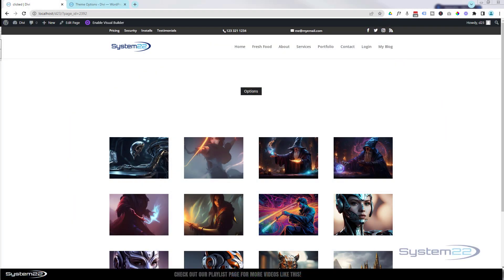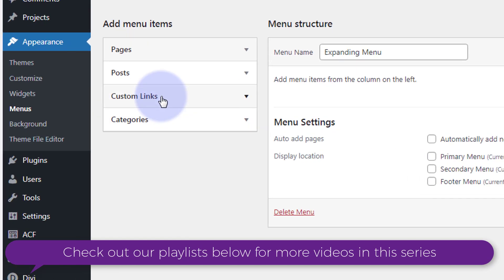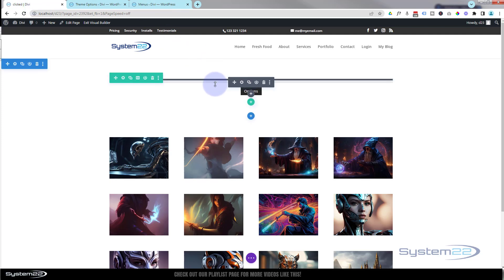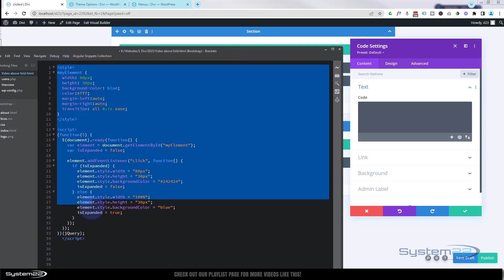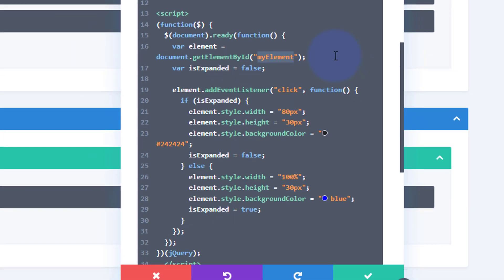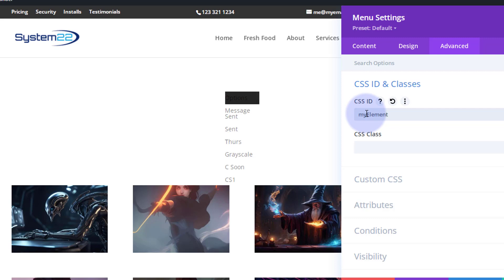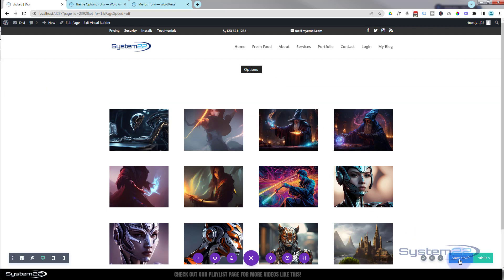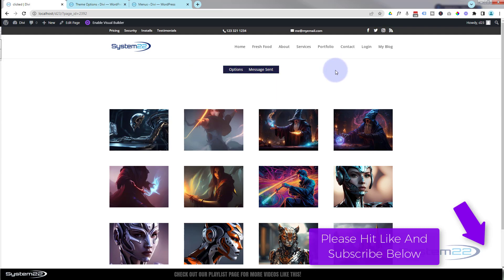Divi Theme Magic: Unleash the Secrets to Creating an Insane Expanding Menu with One Button Click!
Welcome to the world of Divi Theme magic! In this exciting video, we are going to unveil the secrets to creating an insane expanding menu with just one button click. Get ready to take your website design to the next level as we dive deep into the hidden techniques and strategies that Divi Theme offers.

With Divi Theme as your secret weapon, you'll learn how to effortlessly create an incredible expanding menu that will leave your visitors in awe. We'll guide you through the step-by-step process, sharing insider tips and tricks along the way. From selecting the perfect design elements to implementing the button click functionality, you'll discover the power of Divi Theme in crafting an unforgettable user experience.

Join us on this journey of design mastery as we unleash the secrets of creating an insane expanding menu with Divi Theme. Whether you're a web designer, developer, or DIY enthusiast, this video is your ticket to unlocking the magic of Divi Theme and creating a website that stands out from the crowd. Get ready to unleash the power of Divi Theme and create an insane expanding menu with just one button click!

v=ZAO2MH0dQtk&list=PLqabIl8dx2wo8rcs-fkk5tnBDyHthjiLw

v=rNhjGUsnC3E&list=PLqabIl8dx2wq6ySkW_gPjiPrufojD4la9